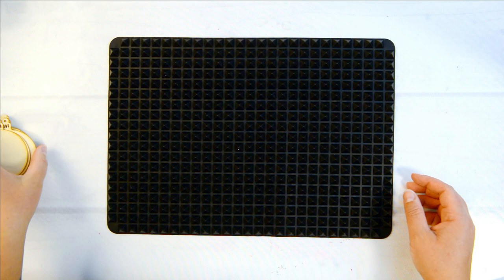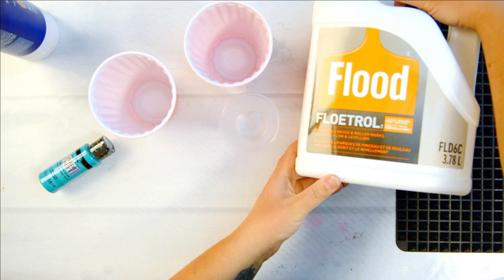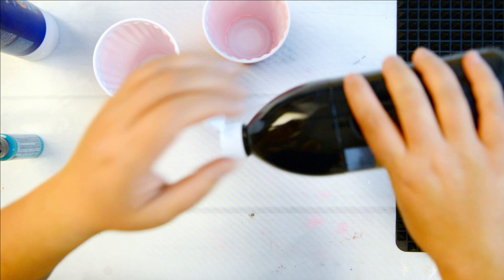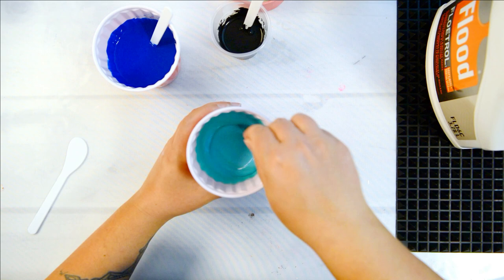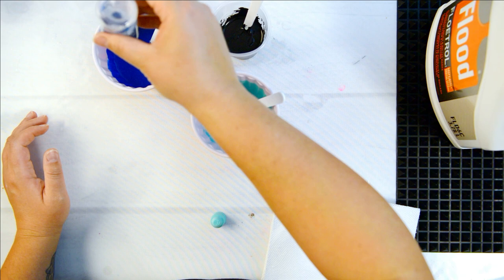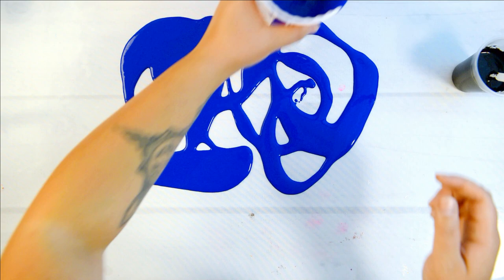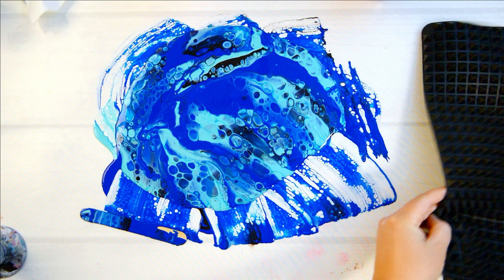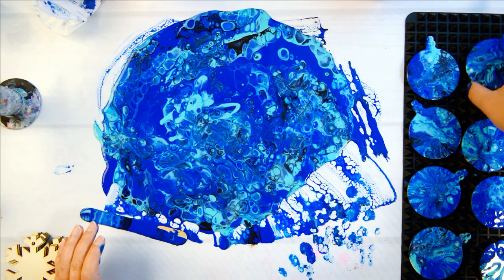(158) Acrylic Pour Dip Ornaments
Christmas is coming! Here's a fun project you can do with your kids to create unique and beautiful Christmas Ornaments using the acrylic pour painting dip technique.
Wood Ornaments
Liquitex Gloss Varnish
Art Resin
Here's a link for Resin, Acrylic Pouring Supplies, Watercolor & ART; for USA

Check out my CraftyJenn Art Store for Pre-Cut Vinyls to create your own silhouette paintings

Video Chapters;
00:00 Intro of silicone mat and ornaments
01:00 Mixing your Paints
14:35 Pouring the Paint for Dipping
16:39 Dipping the Ornaments
19:33 How to Finish Your Ornaments

Become a CraftyJenn Patron for exclusive content access for all your acrylic pouring or resin art